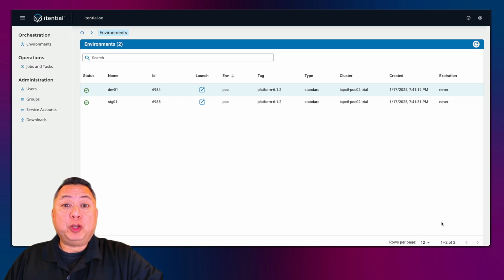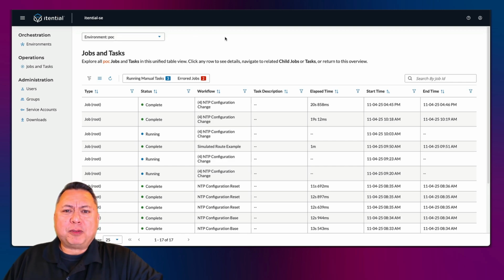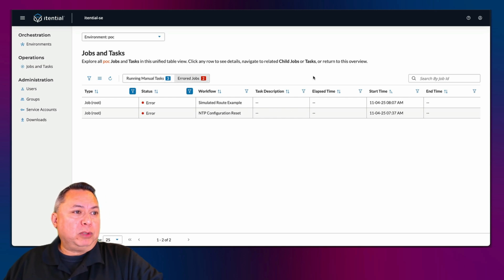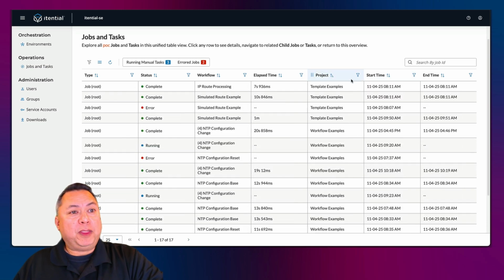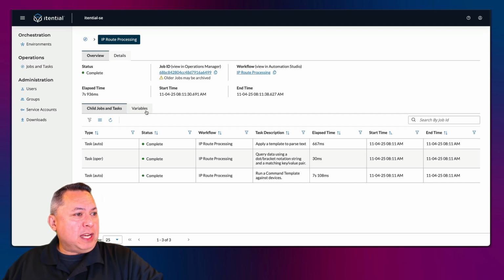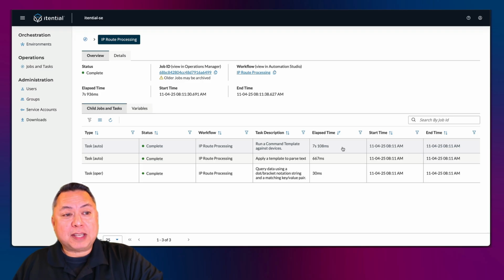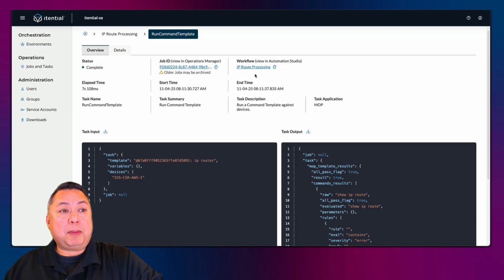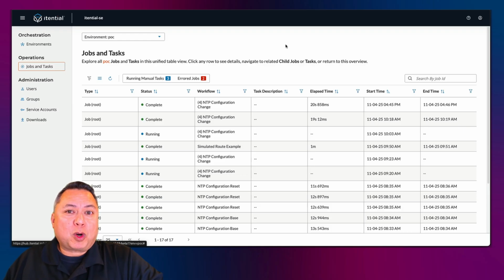Quickly Monitor Every Job and Task from a Single View with Itential's Job Viewer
Get full visibility into your automation, across every environment, in one place.

Itential's Job Viewer gives Itential Cloud customers a centralized dashboard to see which workflows and jobs are running, how they're performing, and where attention is needed, without logging into multiple instances.

Designed for teams managing multiple cloud platform instances across dev, staging, and production, Job Viewer consolidates execution data into a single, unified view. Whether you're an operator troubleshooting failures or a developer validating workflow changes, this tool helps you resolve issues faster and keep automation running efficiently at scale.

In this demo, you'll learn how to:
✅ View and correlate logs across environments
Instantly switch between dev, staging, and production to track job activity end-to-end.

✅ Search and filter jobs with precision
Quickly find manual tasks, failed jobs, long-running executions, or specific job IDs using flexible filters and customizable columns.

✅ Drill into job and task details
Inspect input/output variables, task types, timestamps, and results to speed up debugging and validation.

✅ Identify performance bottlenecks
Sort by elapsed time to spot slow or inefficient tasks in seconds.

✅ Jump directly to related assets
Open associated workflows or job details in Operations Manager with a single click.

✅ Optimize operations and development workflows
Give both operators and builders the visibility they need to improve reliability, speed, and efficiency across their entire infrastructure.

00:00 Job Viewer Introduction & Hub Portal Access
00:41 Environment & Multi-Platform Correlation
01:47 Advanced Filtering & Column Customization
02:14 Job Details & Task Analysis
02:51 Performance Optimization & Elapsed Time Analysis
03:22 Direct Navigation to Automation Studio & Operations Manager

Watch Itential's full video catalog:    / itential

LinkedIn ➡️    / itential